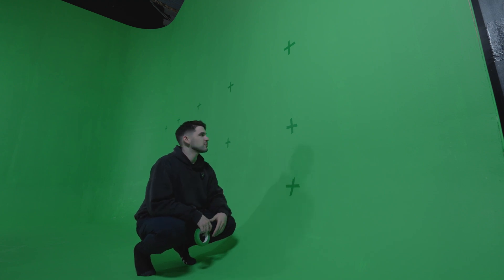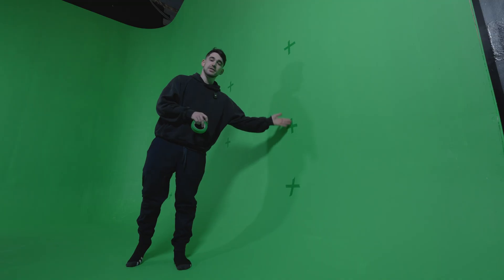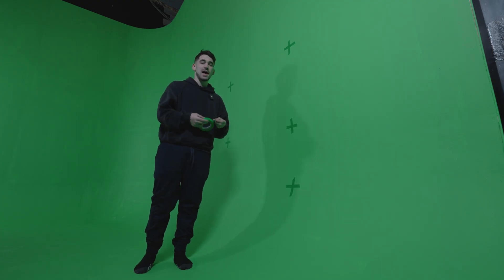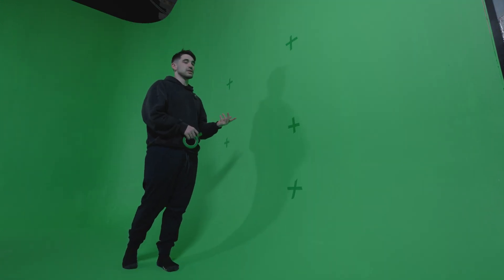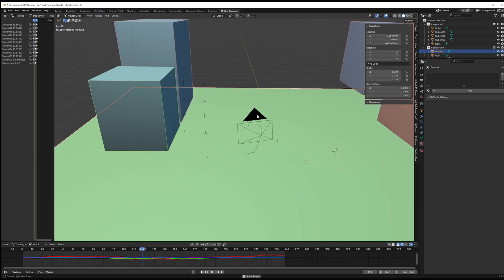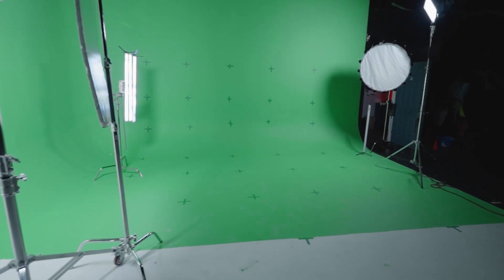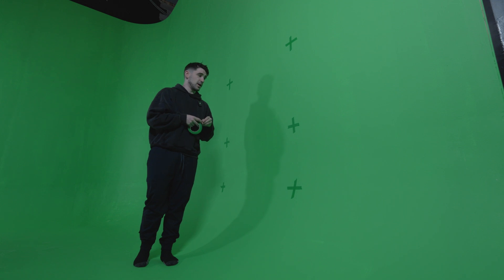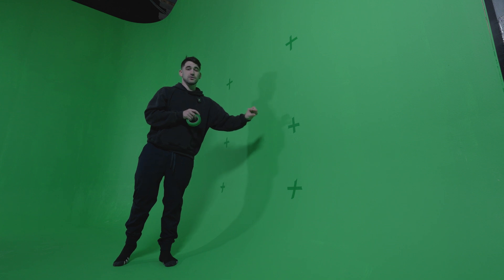VFX QuickTip: Tracking Markers On Your Green Screen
Just wanted to drop a separate video on setting up tracking markers on your green screen, and some tips to help contribute to a good camera solve!

SEO: Unreal Engine, VFX, Camera Tracking, Blender, ue5.4, Blender to Unreal, Universal Scene Description, VFX Workflow, Cargo Kitbash3D, Behind The Scenes, Green Screen